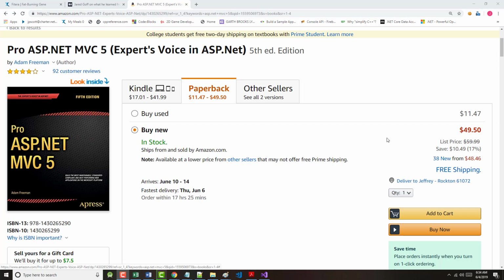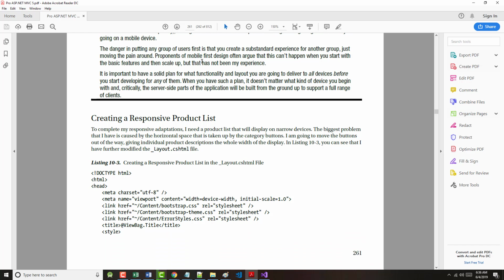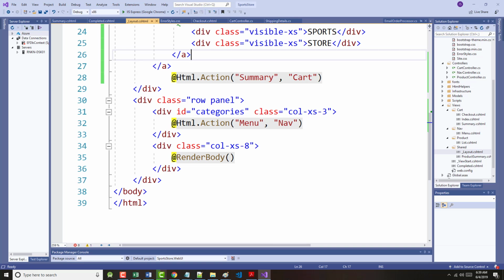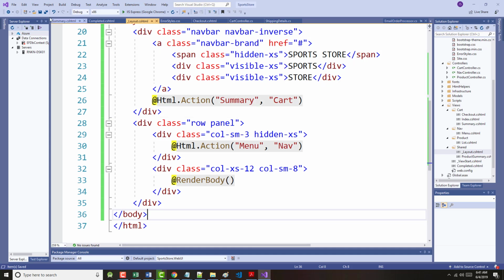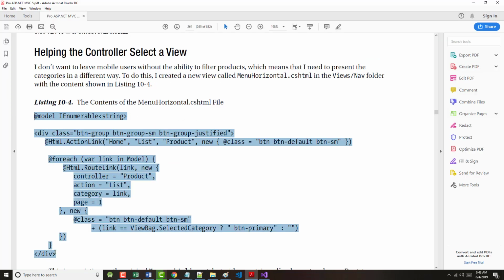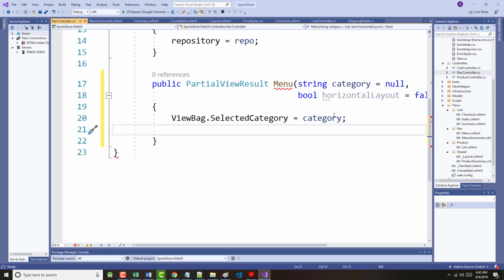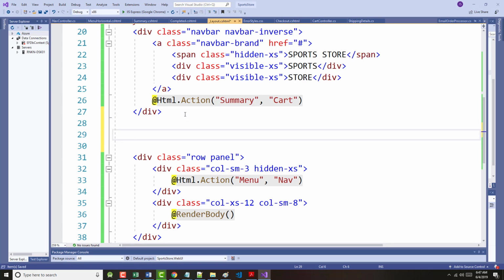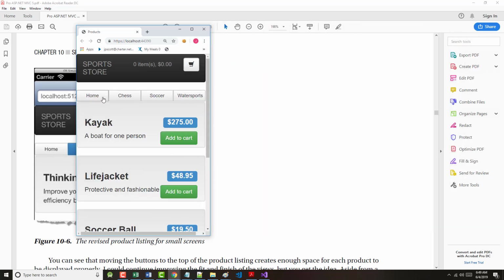Pro ASP.NET MVC 5 - Chapter10 - Part02